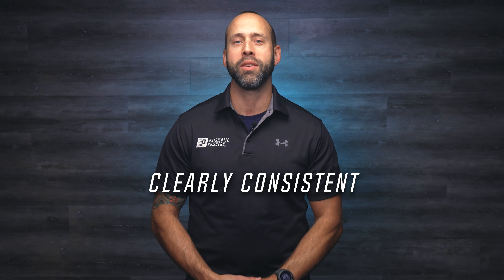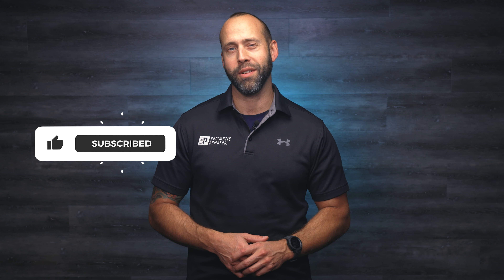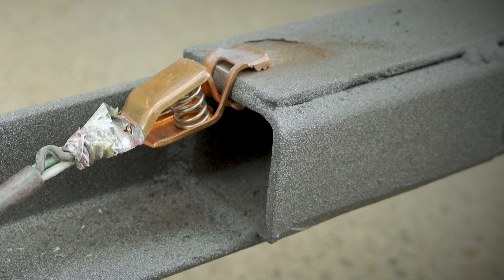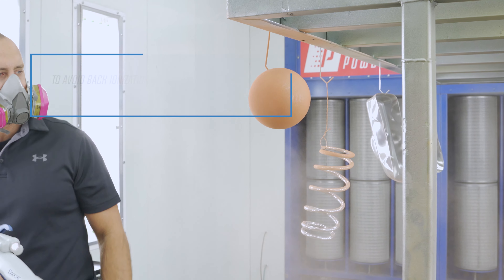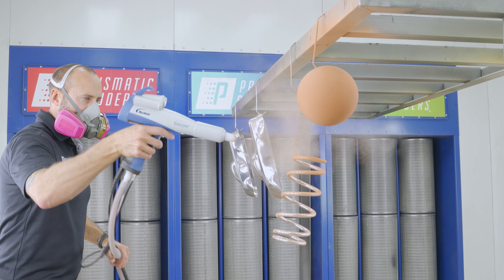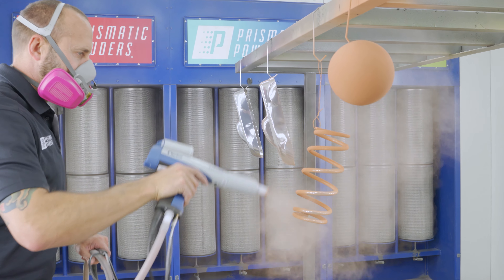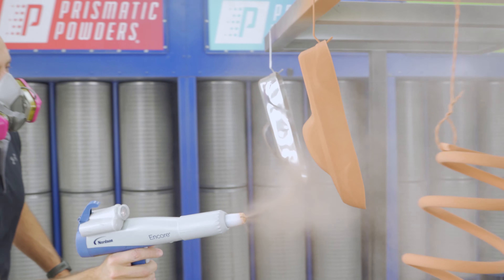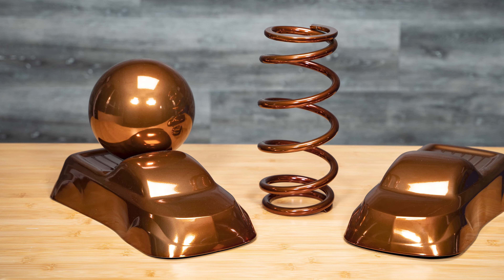Clearly Consistent | Prismatic Powders®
In this video we give a few tips and provide some helpful information regarding how we get consistent tones with transparent top coats.

Prismatic Powders is a specialty powder coating manufacturer that provides the largest color selection in the world.  Our goal is any color, any quantity, anywhere in one day.  With over 6,500 custom colors, we are Powder Coatings creative outlet. We've even put some collections  together that you may find useful in making a color choice for your next project.